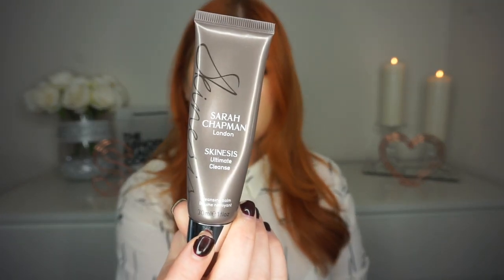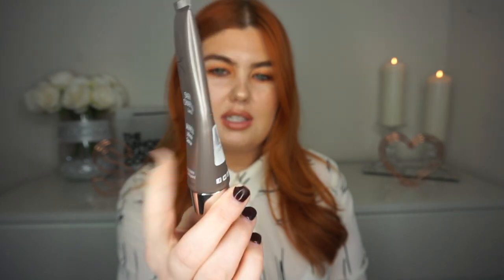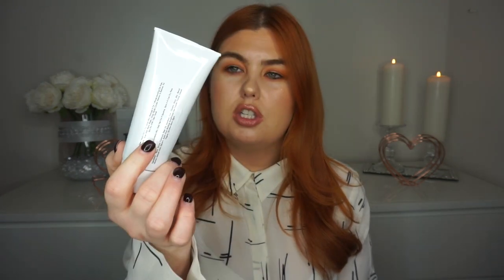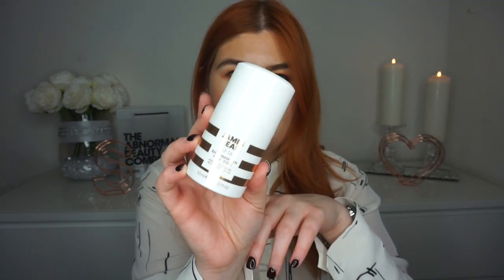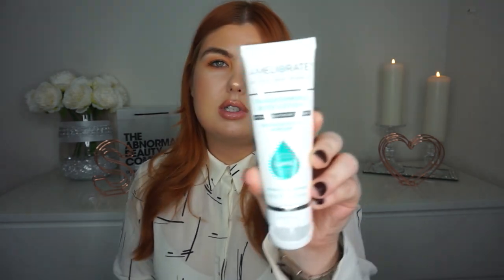FEBRUARY FAVES❤️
Hope you all enjoy my February Faves!

Skin Prep Skin Polish - Instagram - skin_prep